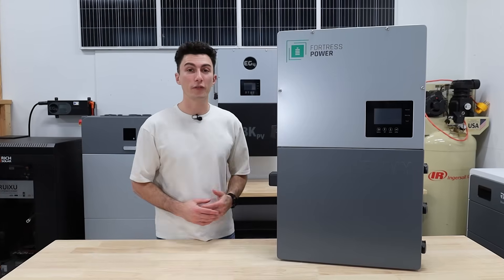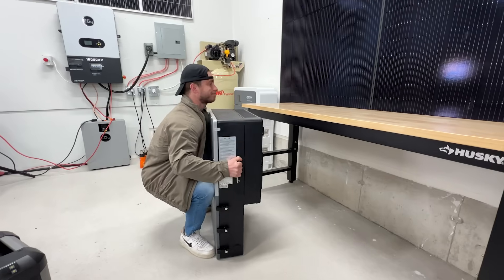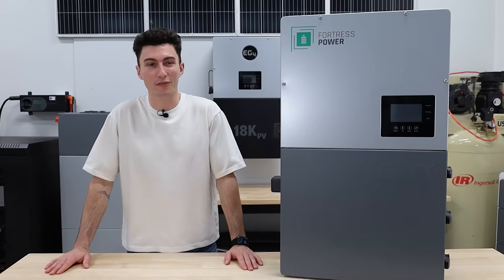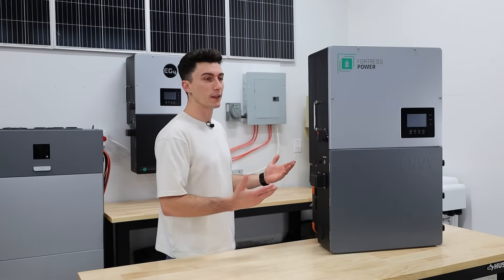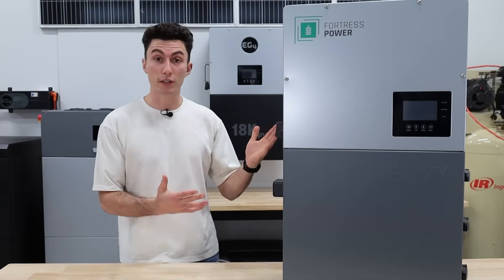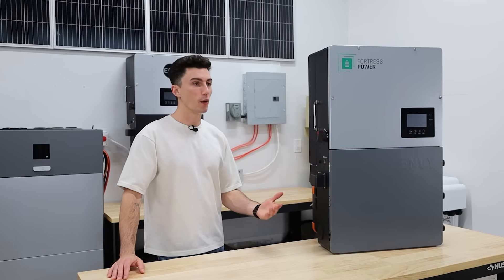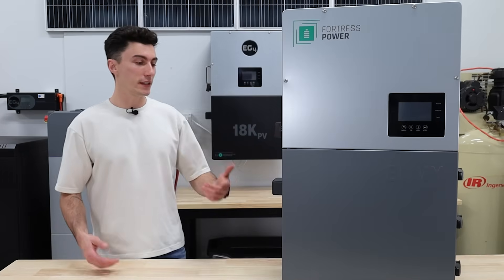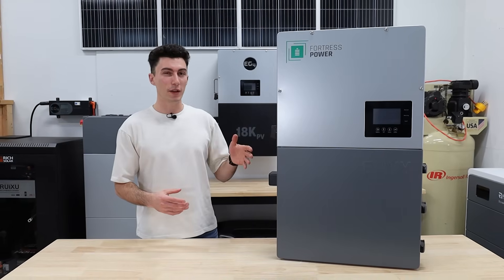EG4 Knockoff Better than the Real Thing? - Fortress Envy True 12k inverter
0:00 - Intro
1:29 - Spec Teardown
2:58 - EG4 18kPV vs Fortress Envy
4:33 - What We Like
7:44 - What We Don't Like
10:20 - Should You Buy It?

In this video, we review the Fortress Envy True 12k Inverter – a unit that's basically a pricier, harder-to-set-up version of the EG4 18kPV inverter. With the new EG4 FlexBoss now available, the Envy True 12k feels outdated and redundant. We compare features, setup difficulty, pricing, and performance to help you decide if it's worth the investment. Is the Fortress Envy True 12k really the best choice for your solar setup?